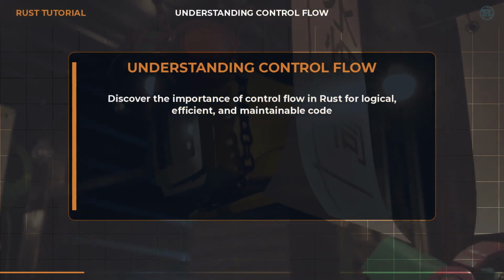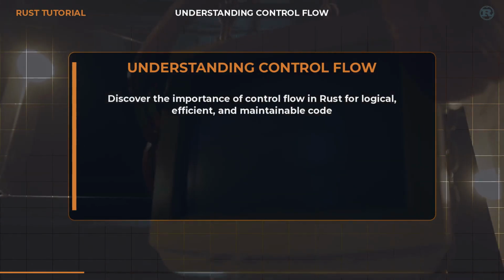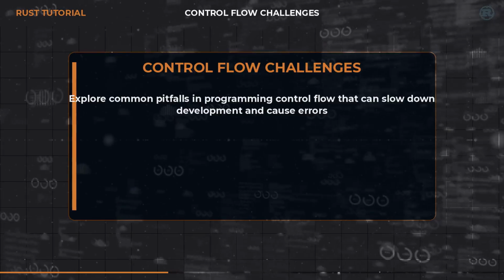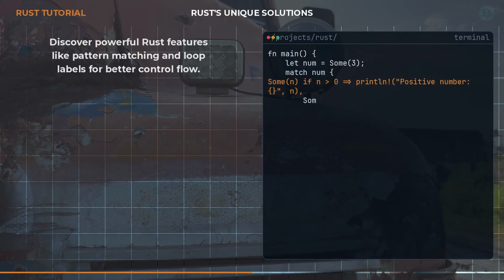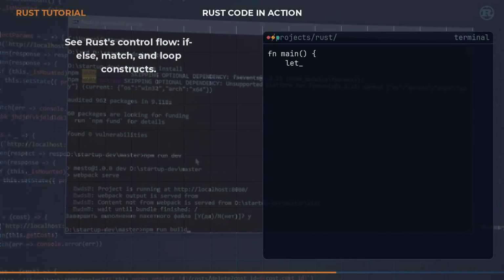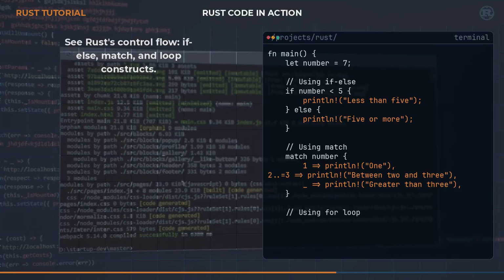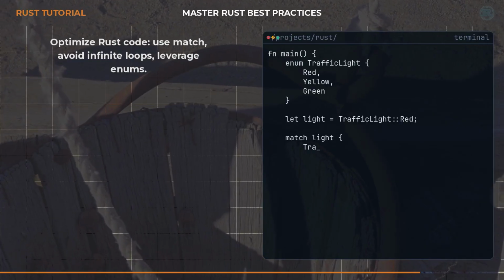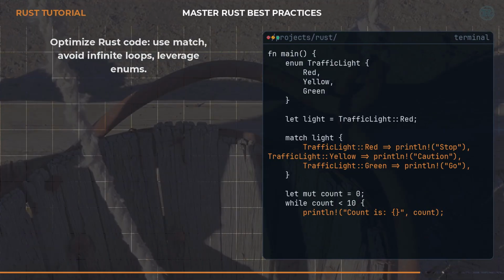Rust Control Flow Mastery: Optimize Your Code in Minutes (2026)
Unlock the full potential of Rust by mastering its control flow structures. In this tutorial, you'll transform how you write Rust code with efficient and clear control flow techniques.

- Understand Rust's conditional statements
- Master loop constructs in Rust
- Write more efficient Rust code
- Avoid common pitfalls in control flow
- Best practices for control flow in Rust

00:00 Understanding Control Flow
00:28 Control Flow Challenges
00:58 Rust's Unique Solutions
01:27 Rust Code in Action
01:59 Master Rust Best Practices
02:34 Final Insights